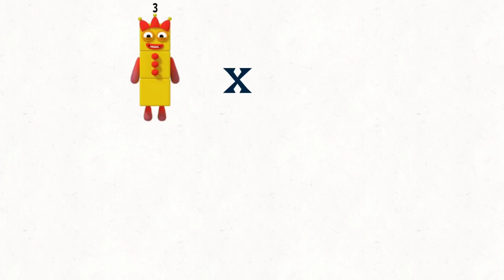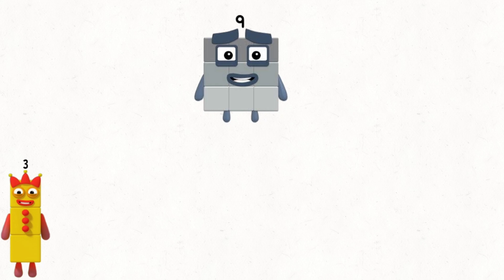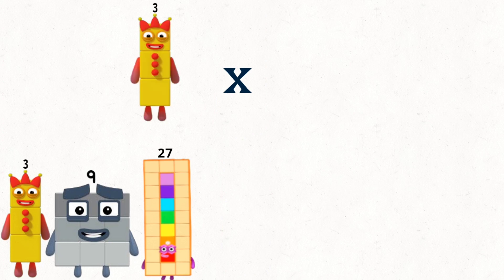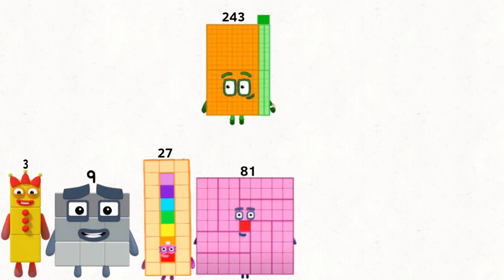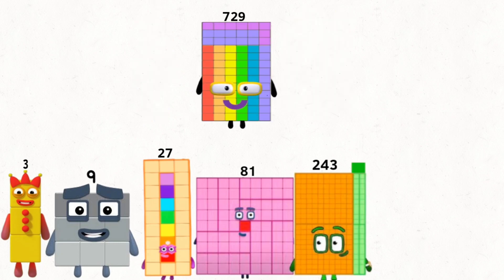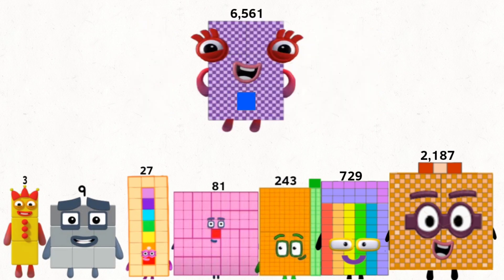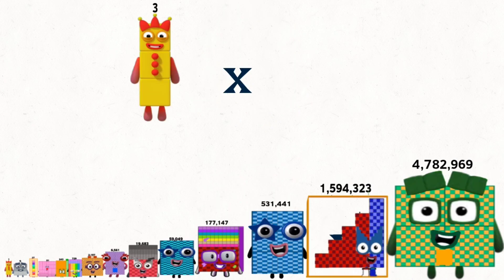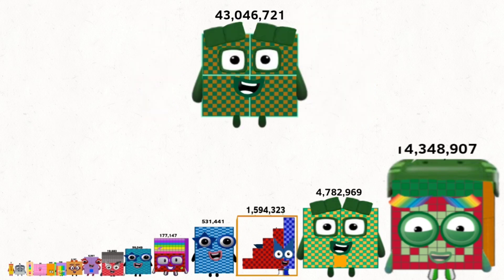Numberblocks 3 times with repeated multiples yield numbers up to 43,046,721